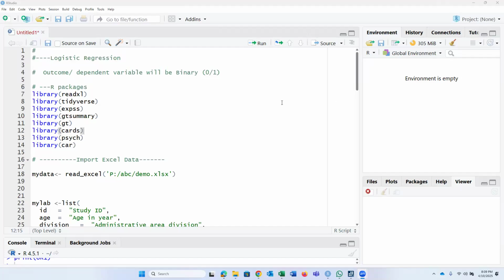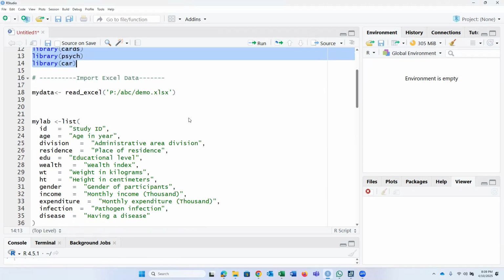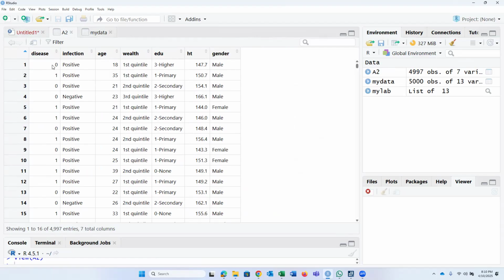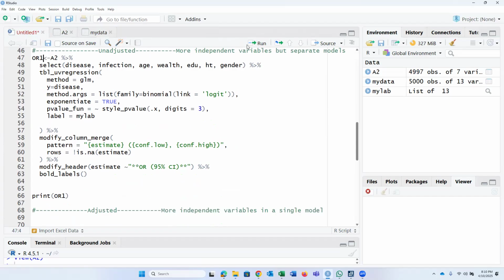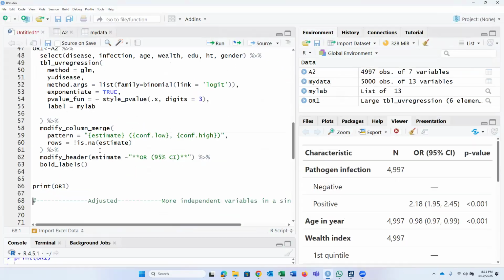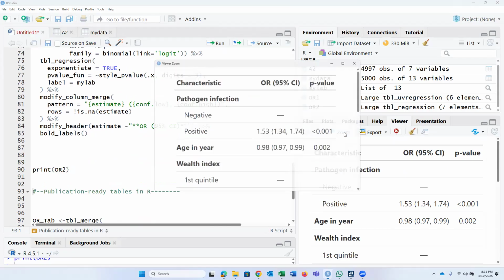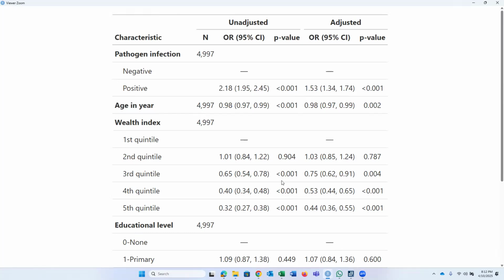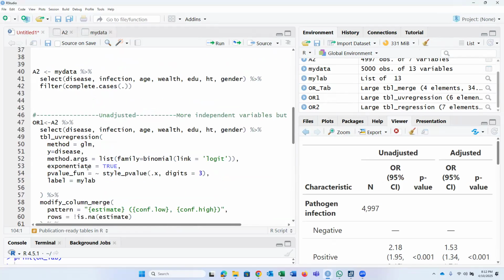Learn Data Science & Biostatistics with R and RStudio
I’m offering an exclusive discount on my Udemy course:
  Please use this Link to get this offer:

This link will be expired after 3 days

If you would like to learn Stata and SPSS, you may visit these Udemy courses, which are very helpful.

STATA sample size calculation,
sample size calculation for cohort study,
cohort study sample size STATA,
public health research STATA,
epidemiology sample size,
STATA for public health,
biostatistics tutorial STATA,
research methods in STATA,
STATA commands for sample size,
STATA power analysis,
sample size cohort study epidemiology,
how to calculate sample size in STATA,
STATA tutorial for researchers,
health research data analysis,
STATA for medical research,